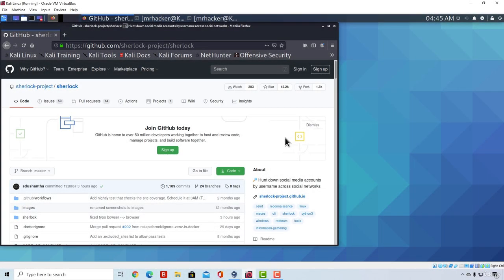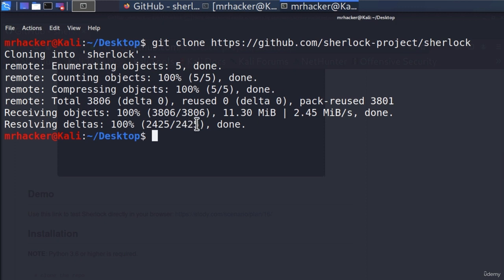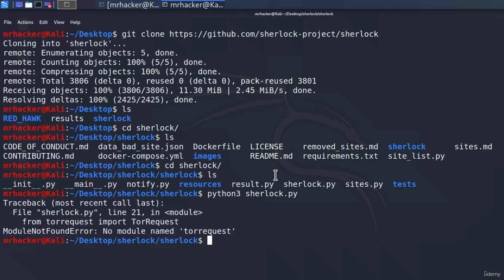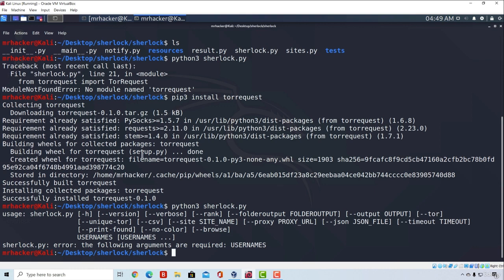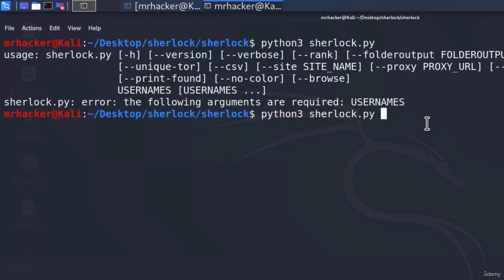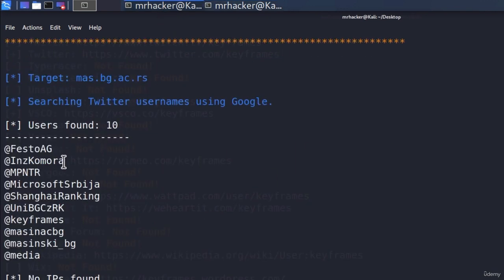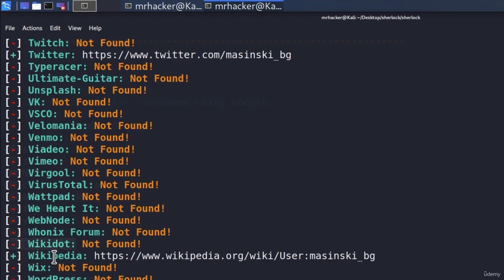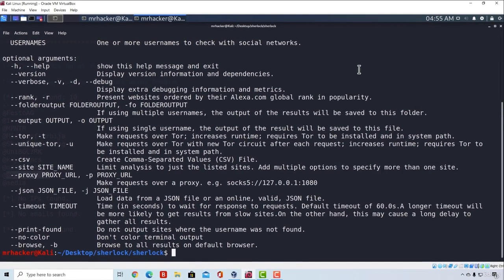19 finding username with sherlock